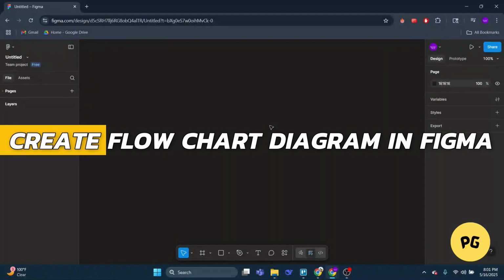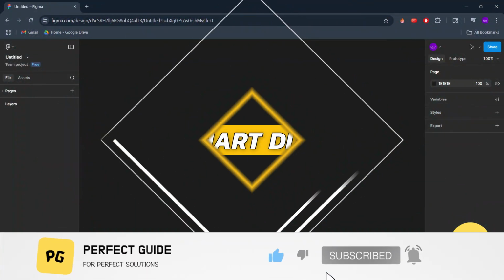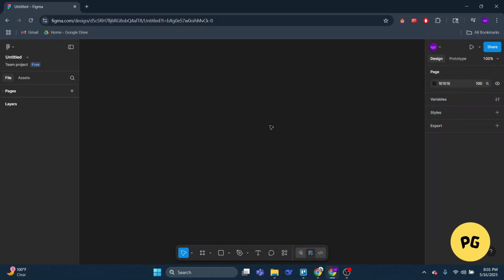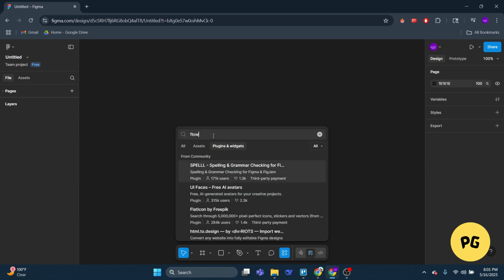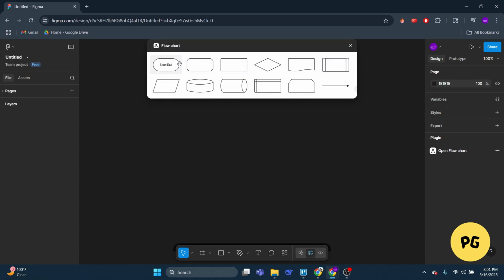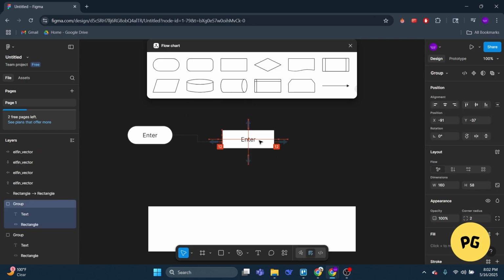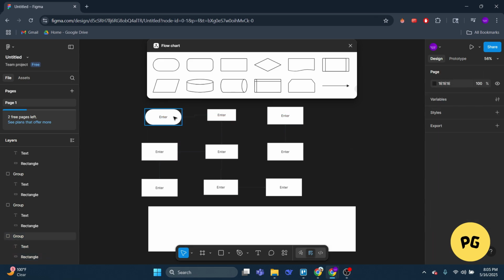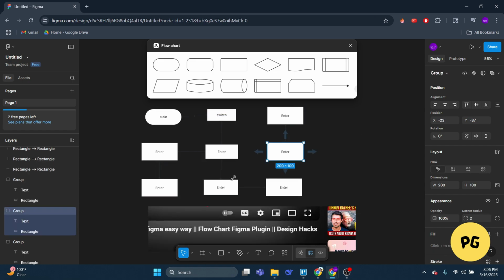How To Create Flow Chart Diagram In Figma | Flow Chart Figma Plugin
How To Create Flow Chart Diagram In Figma
Create Flow Chart Diagram In Figma
How To Create Flow Chart In Figma